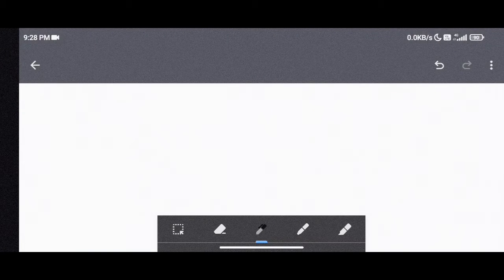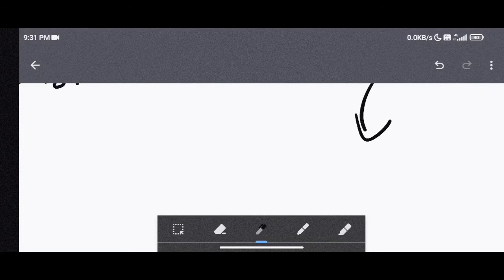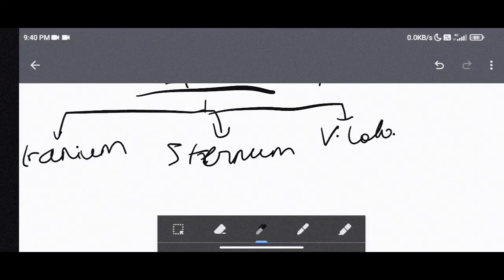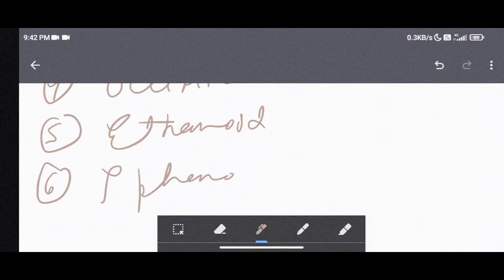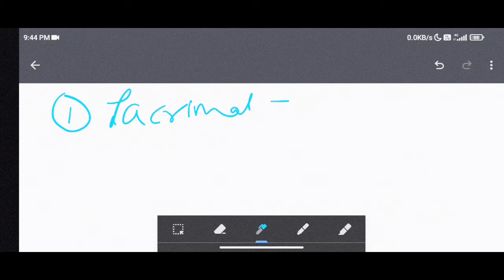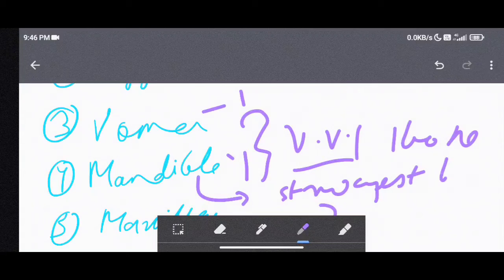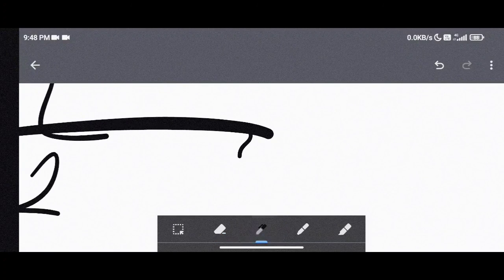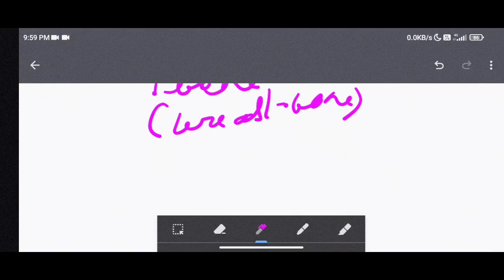HUMAN SKELETON AND BONES PART 1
In this video u have explained in detail about the Human Skeleton System including some important questions.